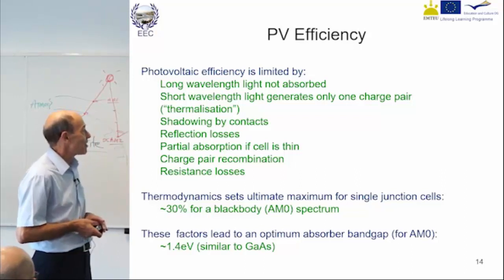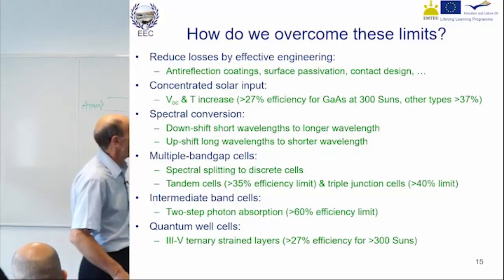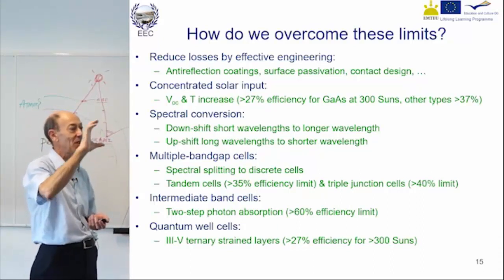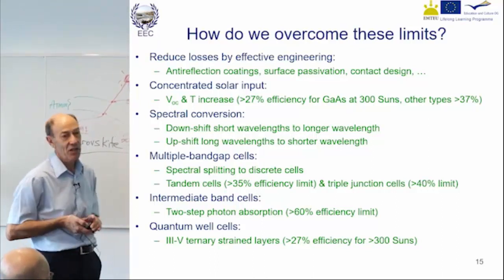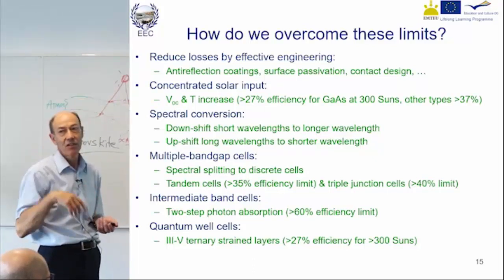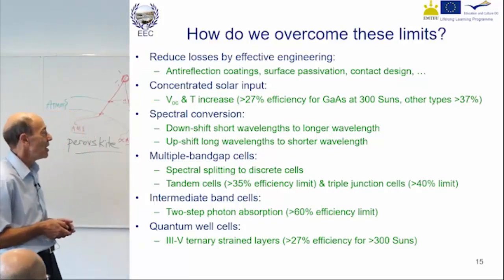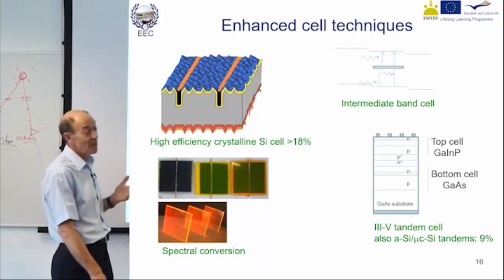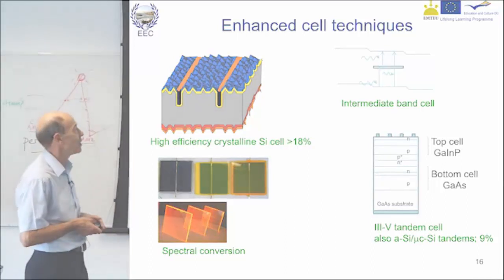Solar Photovoltaic panels: how can we improve efficiency?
The efficiency of Solar Photovoltaic panels is crucial to their energy output, and a key part of their future as a Renewable Energy resource. Here, the EEC's expert lecturer discusses the levels of efficiency that can be reached and how we might do so.

To learn more about Solar Photovoltaic efficiency and how this technology can be a part of our energy future,

About: The European Energy Centre is an independent educational body for the Renewable Energy and Energy Efficiency sectors. We provide professional training courses both in the classroom and via distance learning so you can study anywhere in the world.